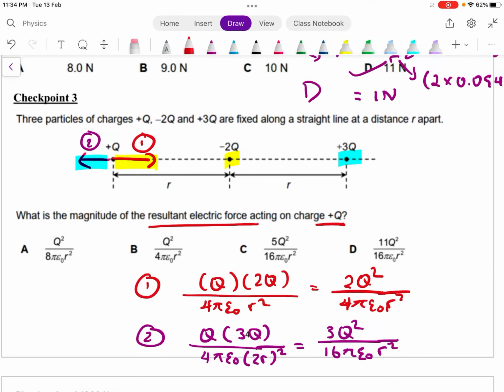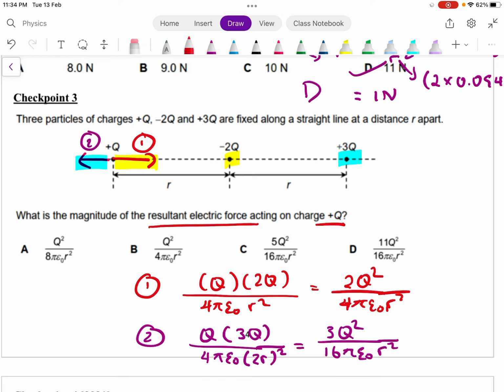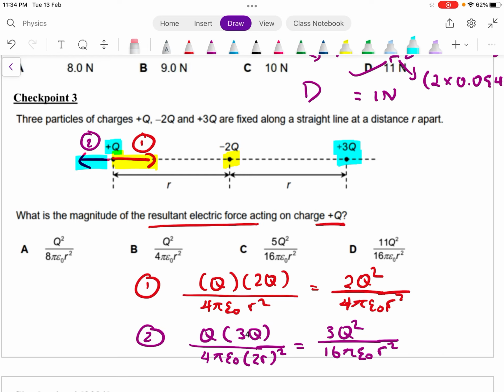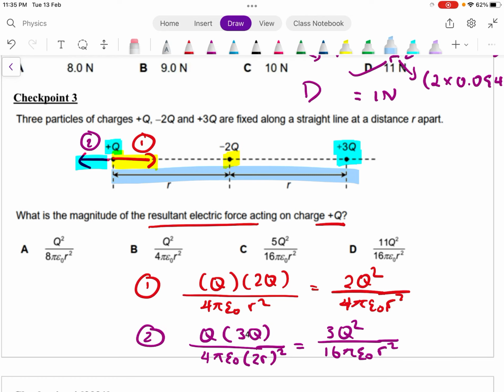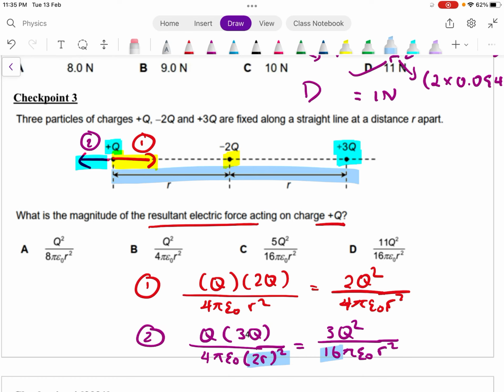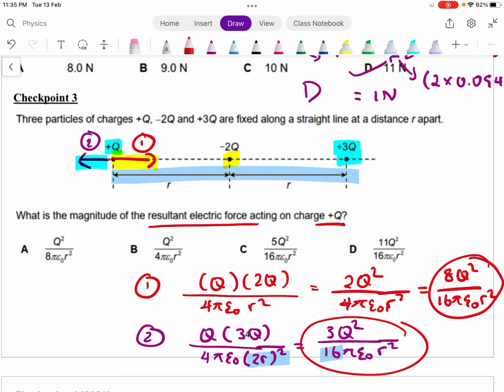Electric Force (Checkpoint 3)